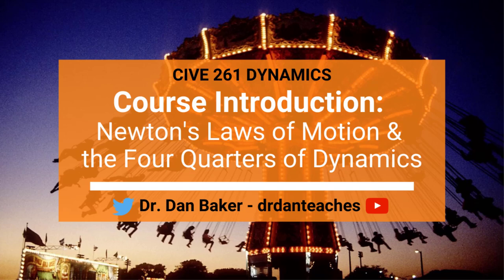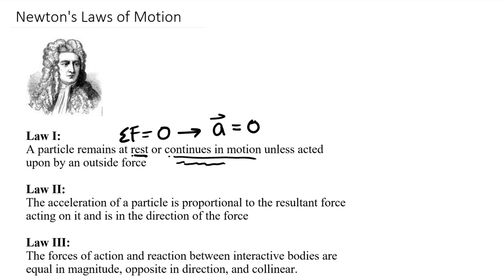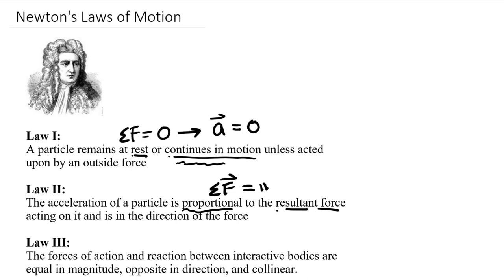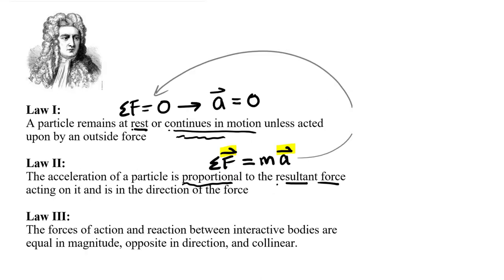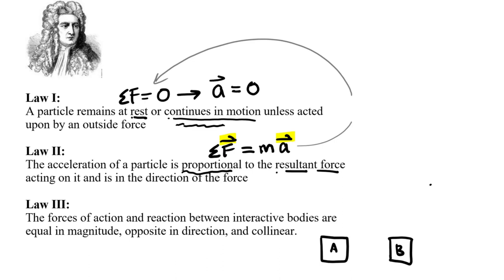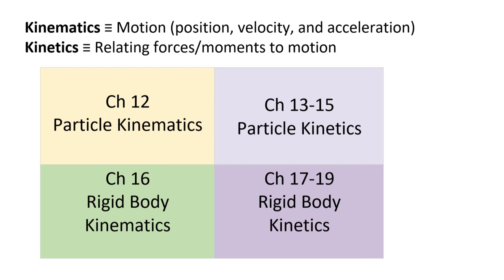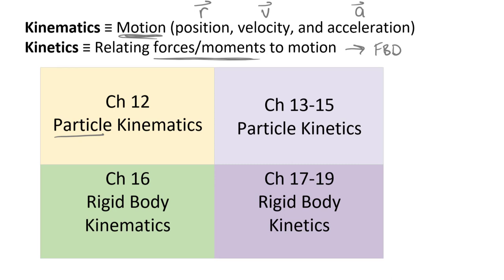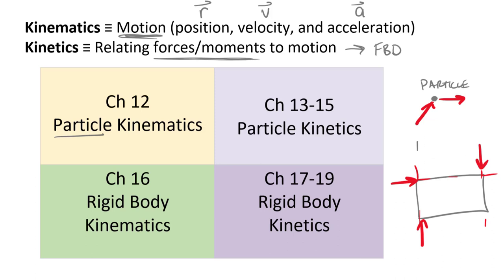Dynamics: Course Introduction - Newton's Laws & the Four Quarters of Dynamics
CLASS: Engineering Mechanics: Dynamics     CHAPTER: Course Introduction
TOPIC: This video reviews Newton's three laws of motion and relates them to the four quarters of Dynamics.
0:00 Introduction to Newton's Laws of Motion
0:30 Newton's 1st Law
1:09 Newton's 2nd Law
2:20 Newton's 3rd Law
3:16 Four quarters of Dynamics